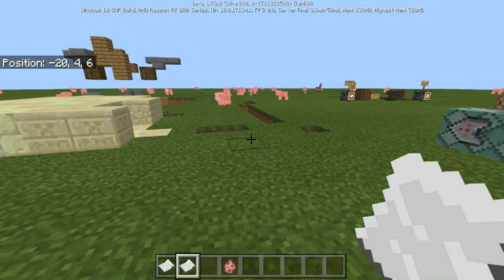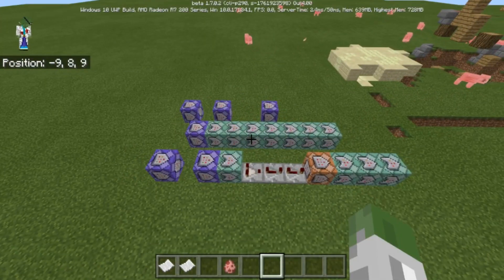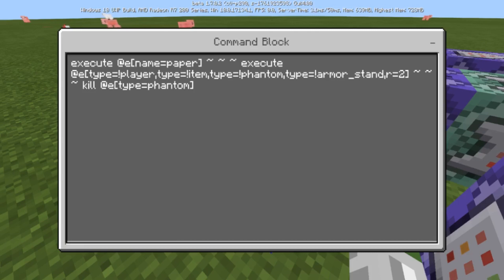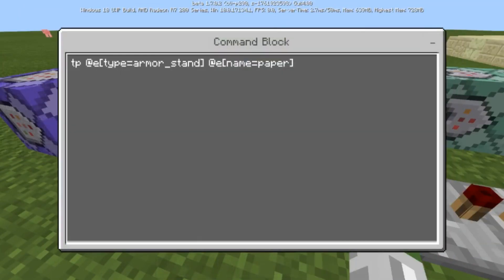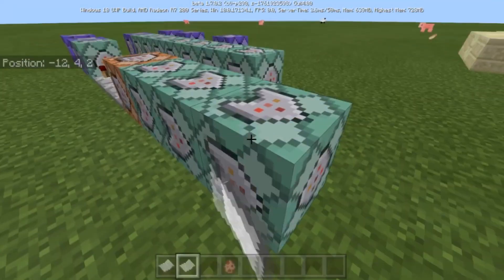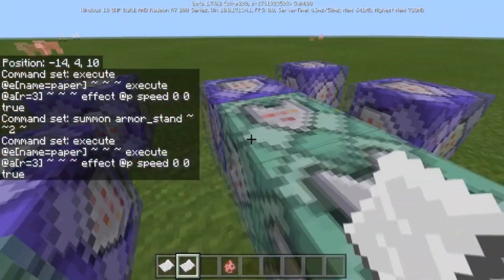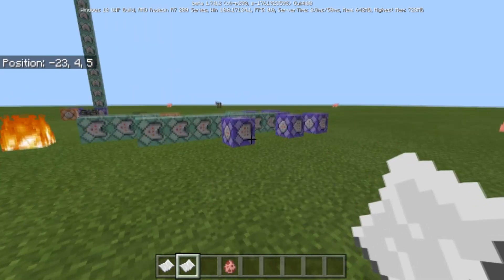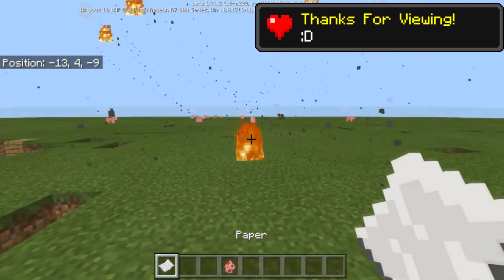Minecraft Bedrock Edition Magic Spells Command Block Tutorial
Hey guys it's dakonblackrose here and in this Minecraft video i'm showing Commands On Xbox One and mcpe that I've come up with using command blocks on the new minecraft Bedrock Edition on the xbox one and pocket edition or the windows 10.
Minecraft Command Block Creations Tutorial

🌎 Social Media's 🌎
dakonblackrose 2633
XBOX GAMERTAG:
dakonblackrose
Minecraft is a game where you dig (mine) and build (craft) different kinds of 3D blocks within a large world of varying terrains and habitats to explore.
In this world the sun rises and sets as you go about your work, gathering materials and making tools. There is rain and the occasional lightning storm, and animals that you can tame, farm or use for food. Depending on which mode you’re playing in, you might also need to fight for your survival against hunger, danger and bad guys.

Despite the similarity of a world made of simple low-res blocks, the game really isn’t like playing with online Lego... it’s like building something out of Lego after you made and moulded the plastic and dyed it with plants that you grew yourself, and then going on an adventure inside it through forests and deserts while monsters are chasing you.

If you’re having a hard time understanding what the game's all about, it might help to think of it less as a game and more as a toy. There aren't a lot of preset goals or steps to take - what kids do with it is really only limited by their imaginations. But here's the basic idea of what it's like to play Minecraft.

When you start a game in survival mode, you're standing in a random spot surrounded by trees, grass, snow, mountains or water. The sun will be in the sky and you might hear the gentle sounds of animals nearby.

Your first job is to find and punch down a tree to collect wood, which you can turn into planks to make a crafting table. This allows you to convert your leftover wood into a pickaxe, so you can start digging down into the ground to collect coal and cobblestone. Once you have those you can make some torches and better tools and weapons, which will be very important in protecting you from the creatures that come out in the night... speaking of which, you need to hurry and make some kind of shelter before that sun starts to set. That's day one in your Minecraft world, which is about 10-20 minutes in real time.

The next few days you'll be busy building a more substantial house to protect you from the monsters, putting together a furnace for smelting, finding sheep so you can make a bed, crafting tools and weapons, making chests to keep all your stuff in and securing some kind of food source so you don't die.

After that, now that you're getting good at keeping yourself alive you might spend some time exploring caves and mining for valuable ores. Or maybe you love fighting monsters and start building elaborate weapons and traps. You might even go off on an adventure to find villages and temples and abandoned mine shafts, or decide to build a city or start a farm. The opportunities and decisions start to become endless, limited only by your skills and imagination.